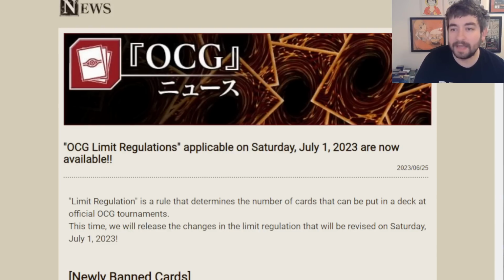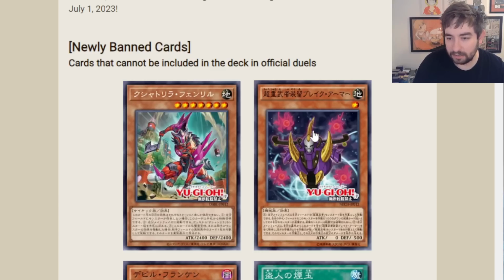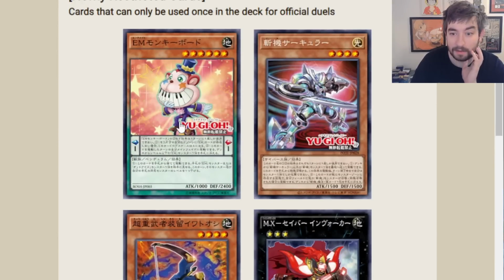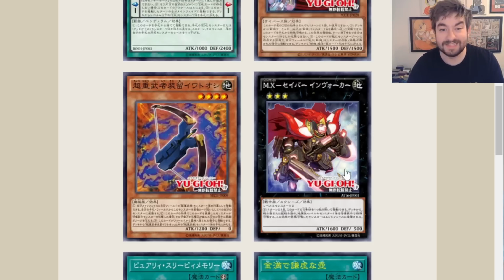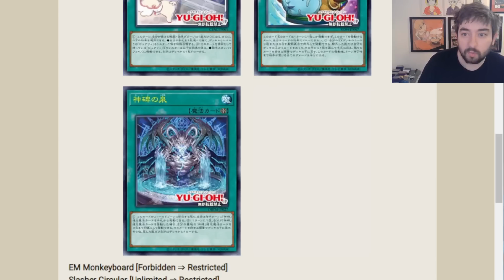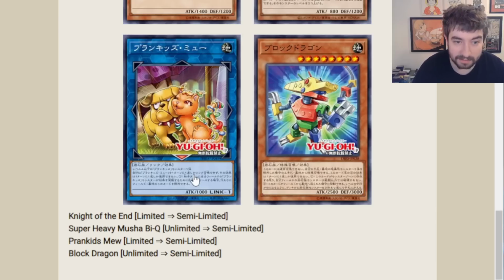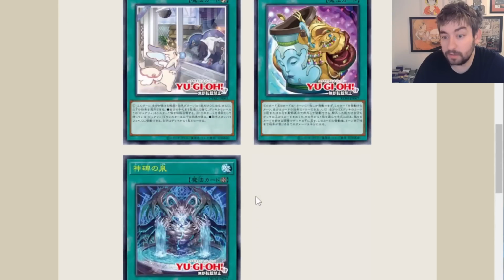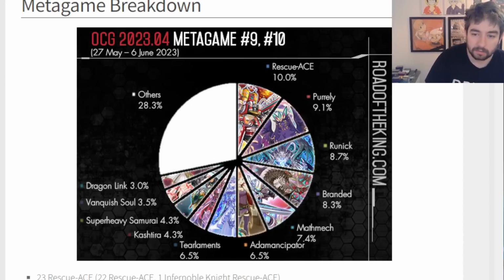NEW OCG BANLIST! SHAKING UP the FORMAT! Yu-Gi-Oh!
& lmk what you want from this list for the tcg